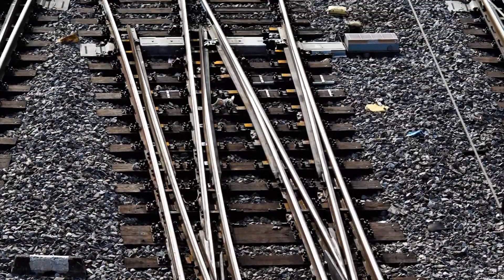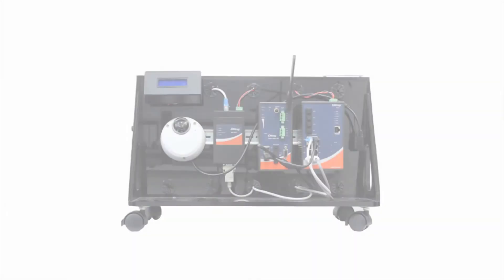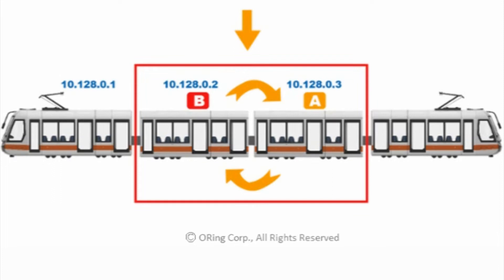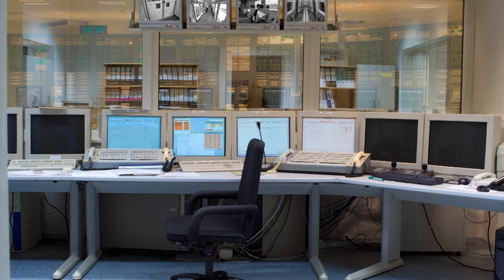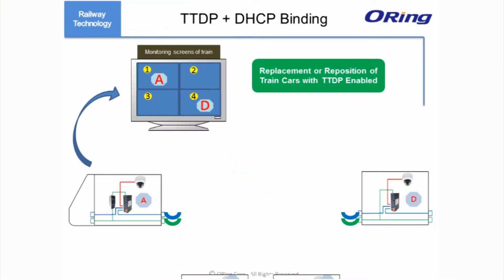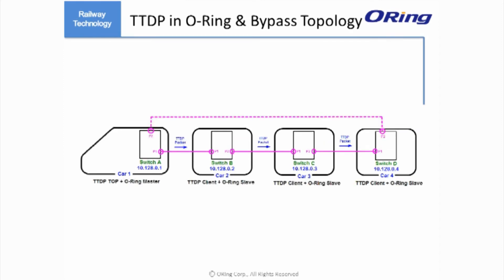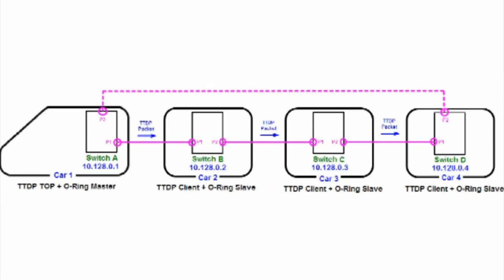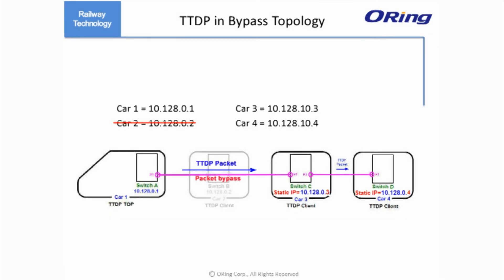TTDP (IEC-61375-2-5)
Train topology is dynamic and frequently changes since cars are constantly added, removed, or
replaced. Every time the order of the train cars changes, the network must be reconfigured, which
is very time-consuming and prone to errors if it's done manually.
TTDP (Train Topology Discovery Protocol) protocol has thus been developed to enhance the
efficiency of railway network reconfiguration. The protocol enables network switches to negotiate
automatically with other network devices after the network topology is changed and will assign an
IP address to the network devices based on the new order of train cars. IT staff or operators do not
need to reconfigure the network devices manually at all. With this technology, train operators can
vastly improve their operational efficiency and minimize configuration errors.